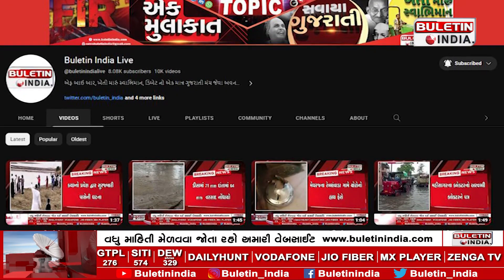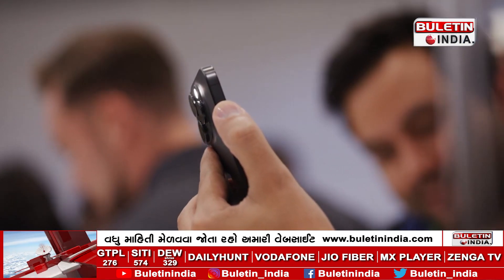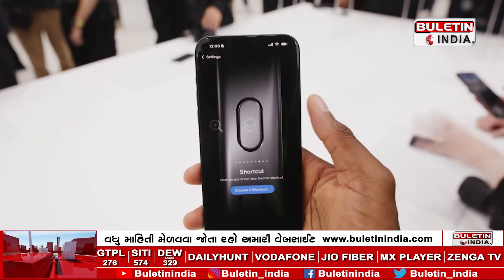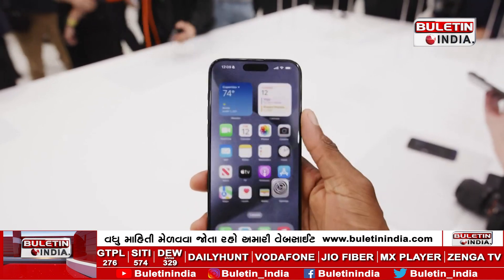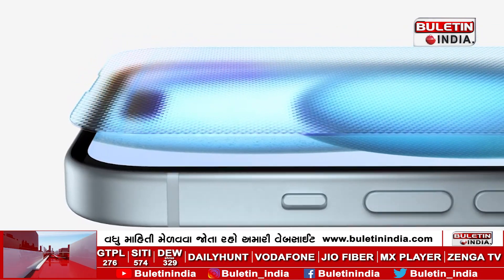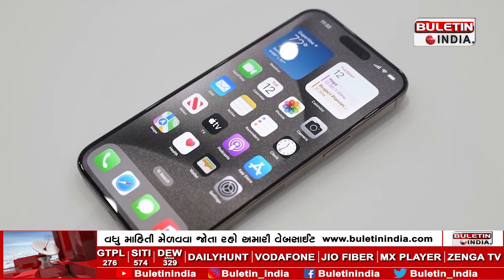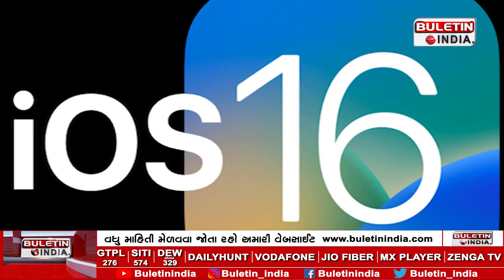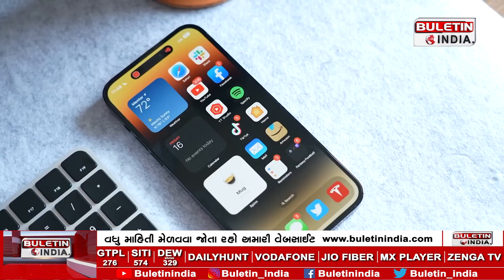Introducing Brand New iphone 15 pro max with Titanium Body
અમારી YOUTUBE ચેનલને લાઈક, શેર અને સબ્સ્ક્રાઇબ કરો  અને
અમારી GTPL ચેનલ નં - 276 પર નિહાળો લાઈવ કવરેજ .